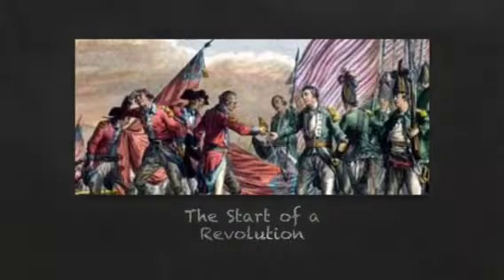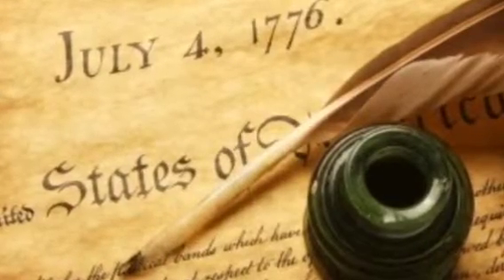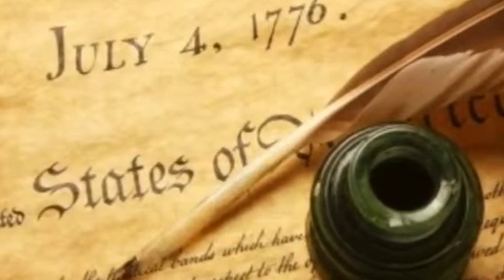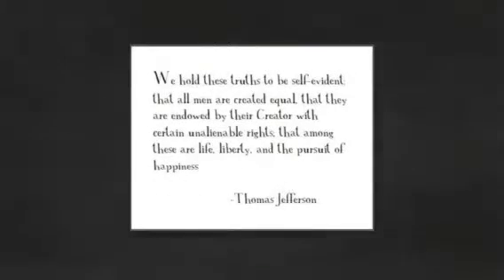The Beginning of a Revolution